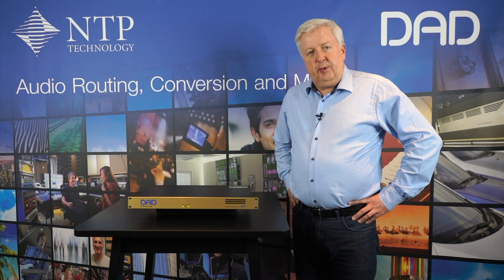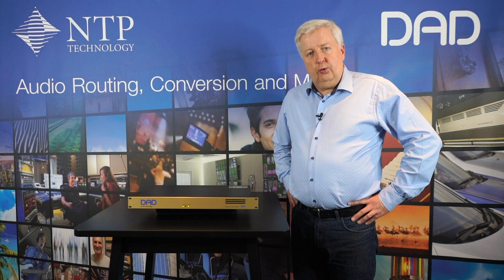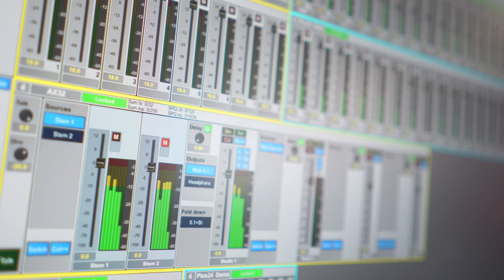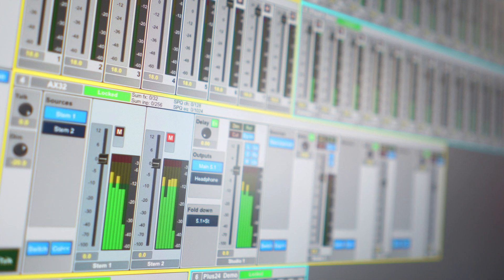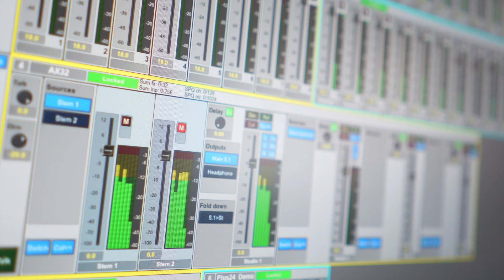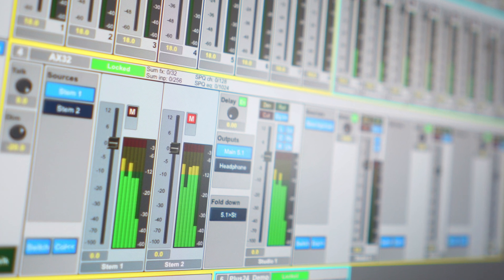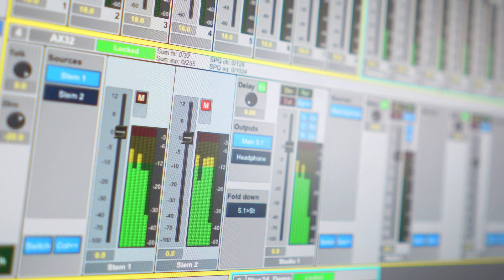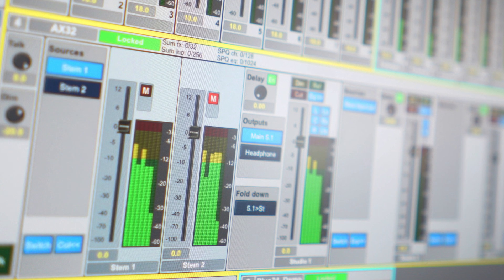Digital Audio Denmark | DX32R Overview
In this video, we give you an overview of the DX32R. It is an audio router and digital format converter with the ability to handle AES, MADI and Dante signals. You can also turn it into a full-blown monitor controller by adding the optional PRO | MON license to the DADman control software.

It's a digital audio bridge that is suited for broadcast audio as well as other pro audio applications, including post and recording studios.

- 8 AES3 I/O interfaces, 16 channels I/O
- 1 MADI coax I/O, 64 channels I/O
- 2 optional MADI coax or optical I/O, 128 channels I/O
- Redundant Power Supply
- Ethernet IP audio interface for 64 I/O channels using Dante(TM)
- High precision internal clock and PLL